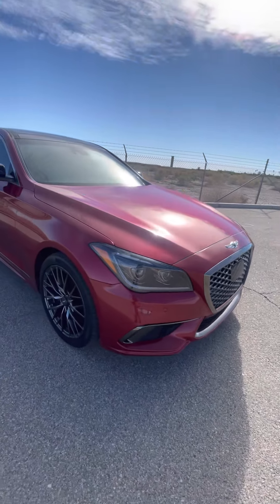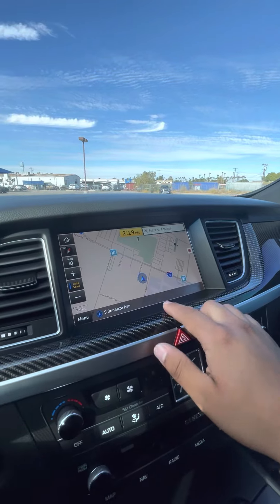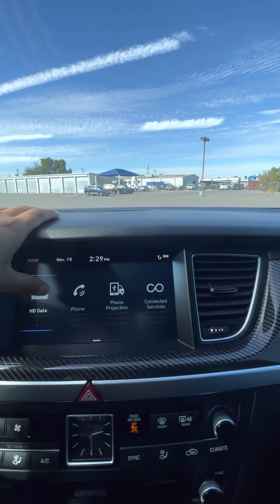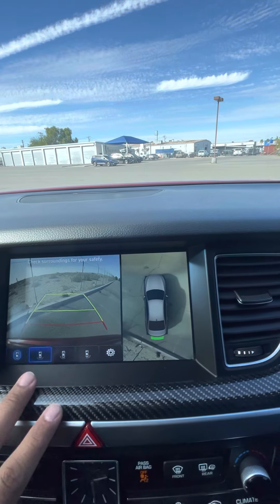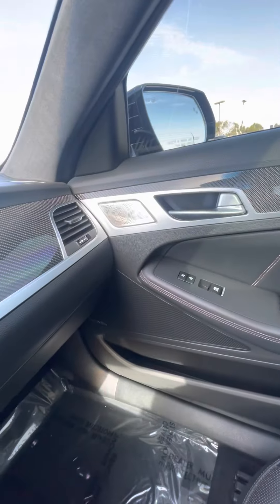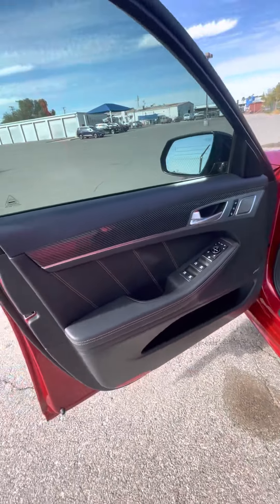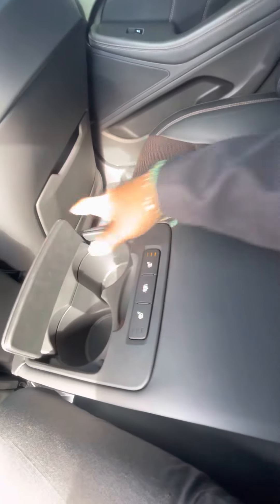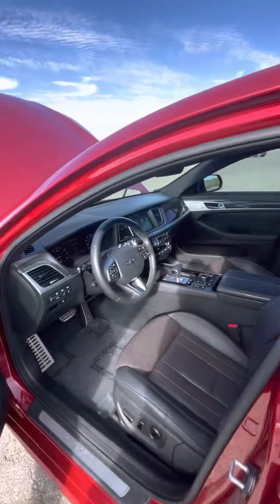Robert’s 2020 G80 3.3T Sport